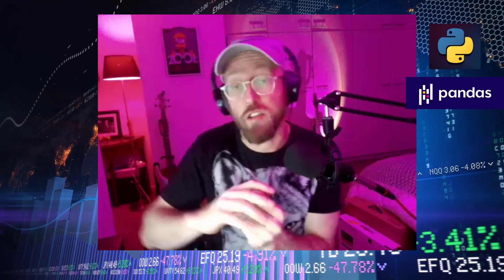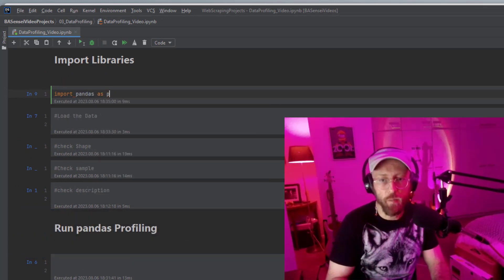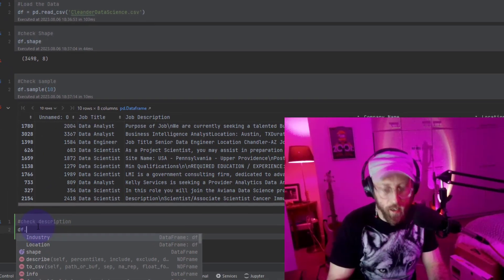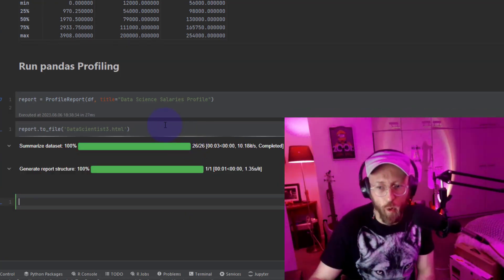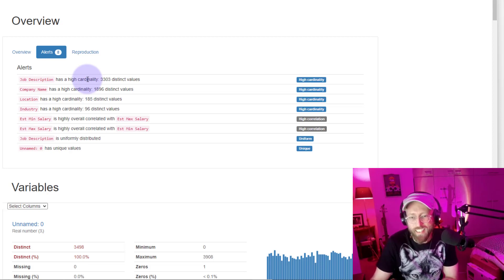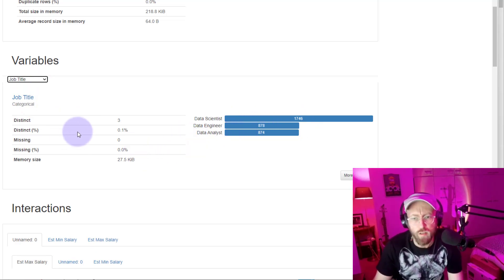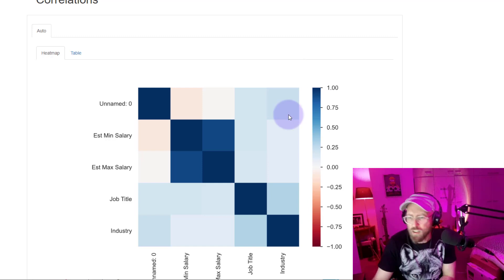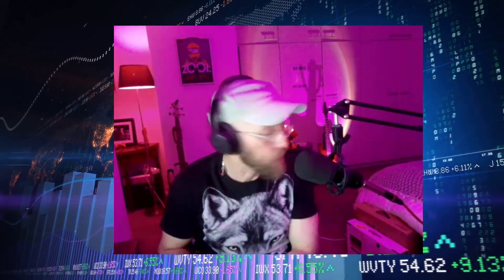Pandas - Create Data Profile Reports (EDA) 📊🐍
Unlock the power of data with this introductory Exploratory Data Analysis (EDA) tutorial in Python! 📊🐍 Dive into the world of data exploration as i guide you through step-by-step techniques to dissect, visualize, and gain insights from your datasets. From data cleaning and visualization to statistical summaries and pattern discovery, this tutorial equips you with essential skills for making informed decisions and uncovering hidden trends.

Links
Notebook File